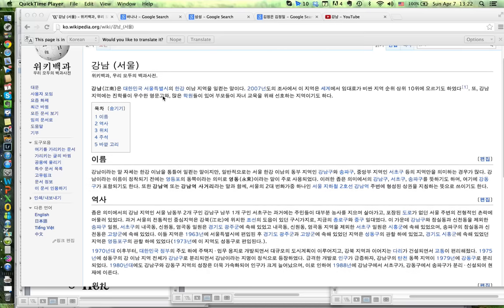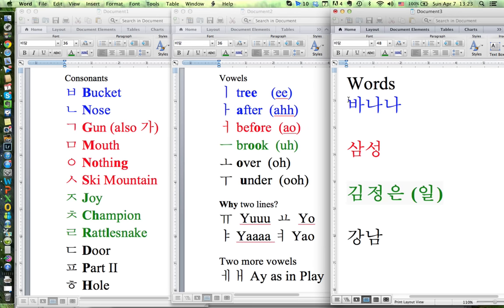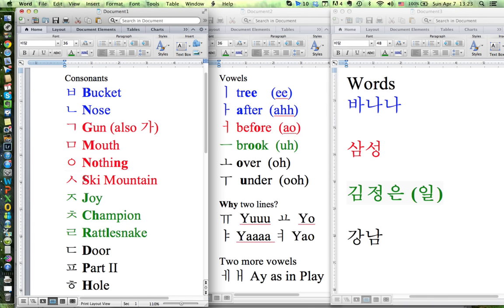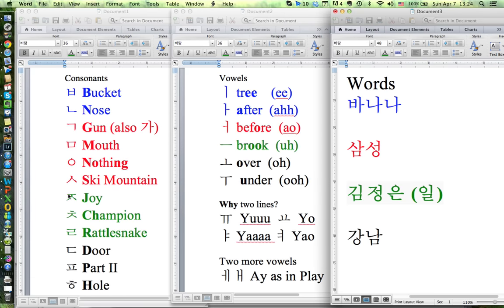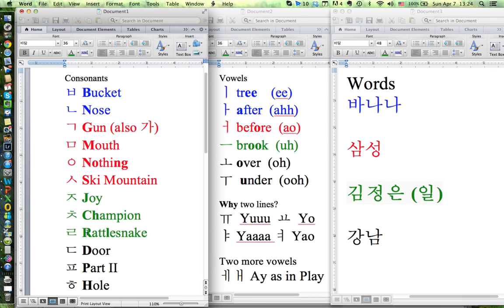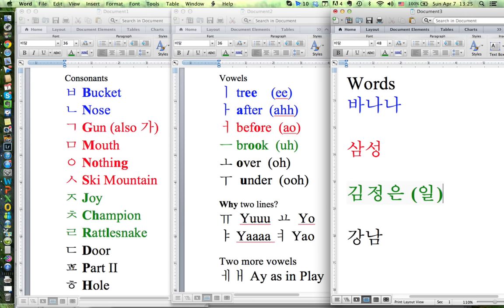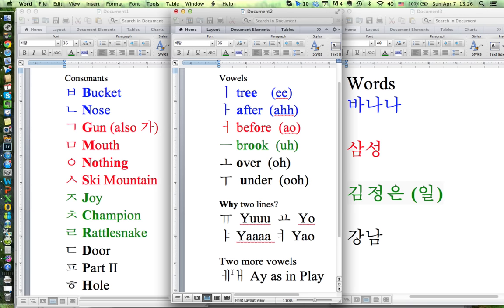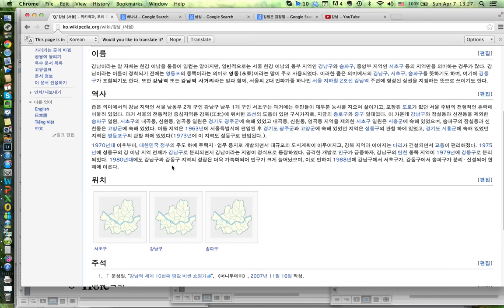Learn to Read Korean in 5 Minutes (seriously)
The Korean alphabet is surprisingly easy to learn.  I can't speak a word but can read most symbols.  This video will teach you 90% of what you need to know.